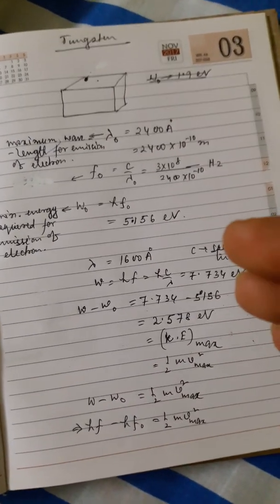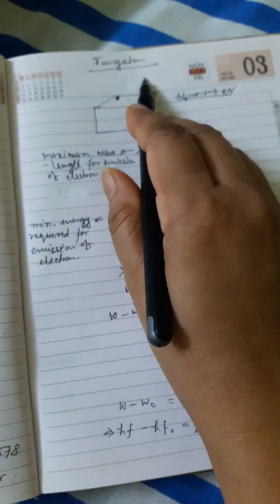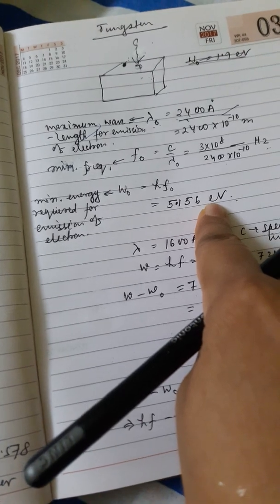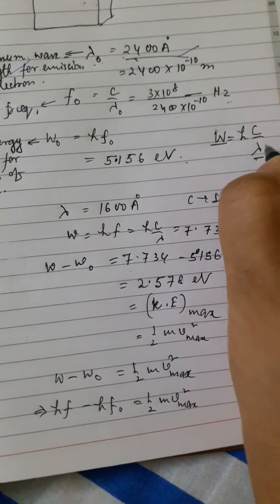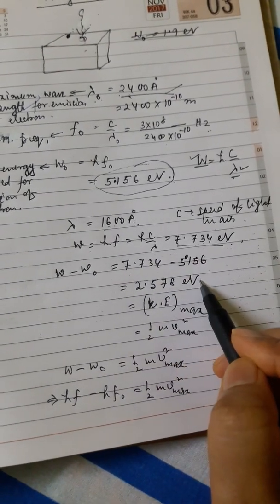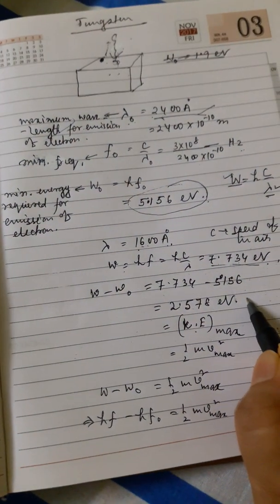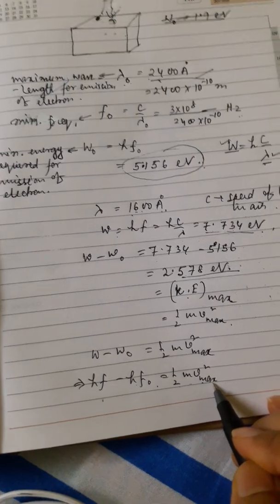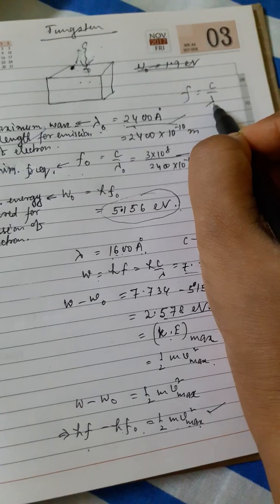Einstein's photo electric equation.